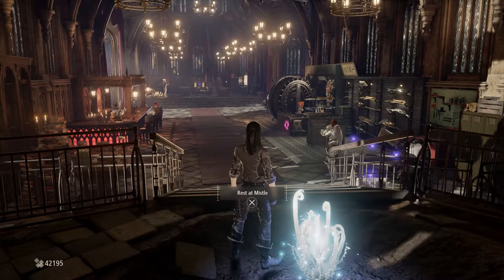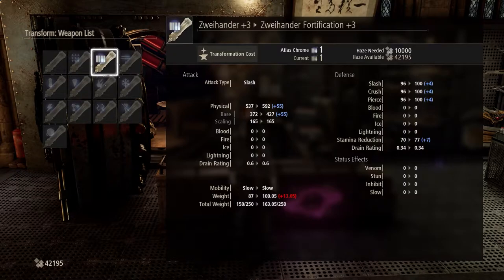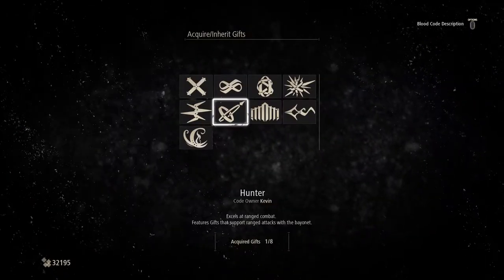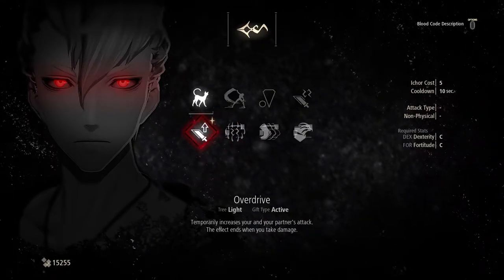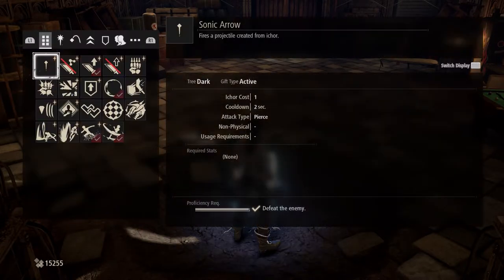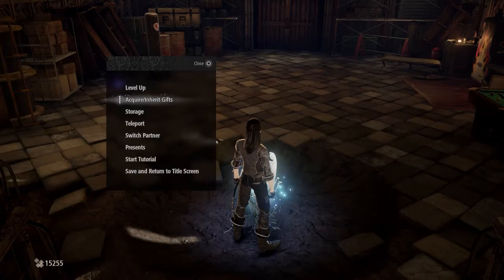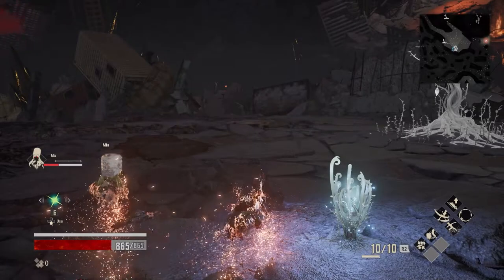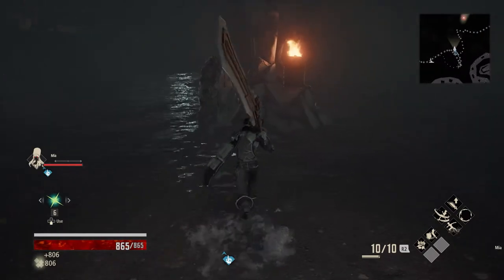Code Vein part 4 strength build FULL GAME BOSS FIGHT (PS4, gameplay, walkthrough, Commentary)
Code Vein Let's Play Part  BOSS FIGHT, FULL GAME (PS4, gameplay, walkthrough, Commentary, guide) (PS4, gameplay, walkthrough, Commentary, playthrough)
In the Face of Certain Death, We Rise.